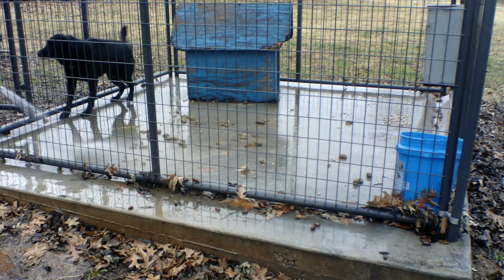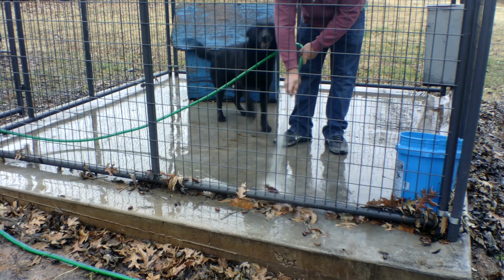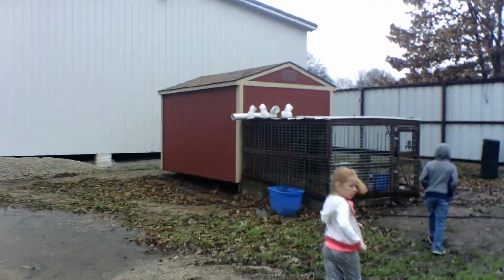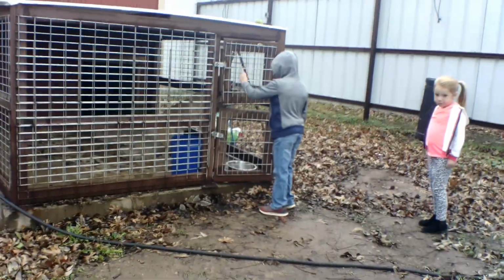This Belgian Malinois Dog has too much energy. Happy Thanksgiving to all.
The kids and I feeding the dogs and getting ready for thanksgiving. This is our family + Roxy Belgian Malinois and Harley 1/2 German Shepherd and Lab